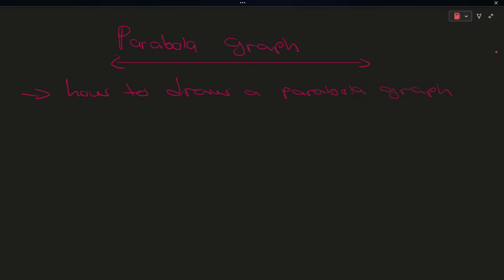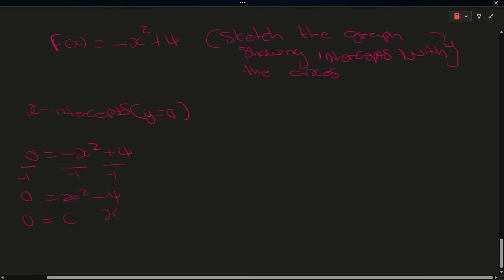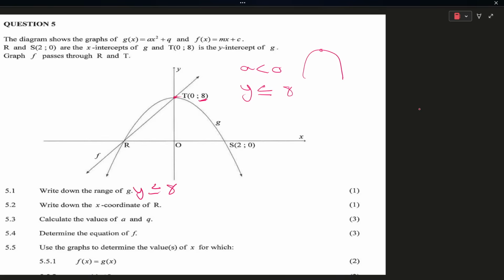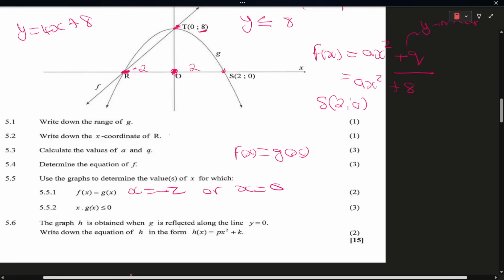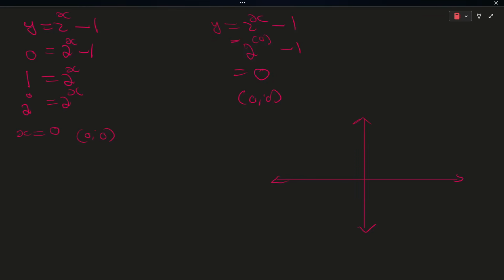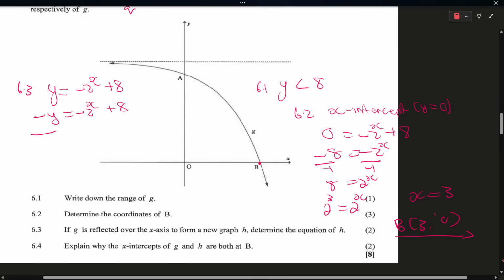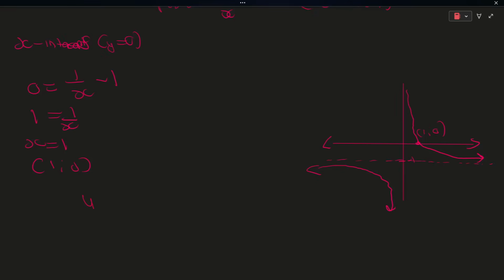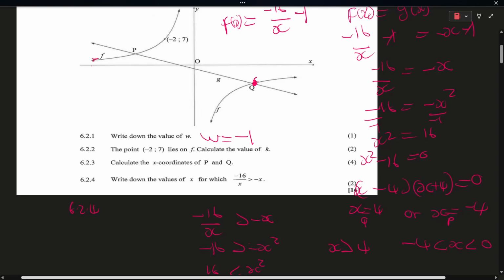Grade 10 | Mathematics P1 | Algebraic Functions (Parabola , Hyperbola and exponential)